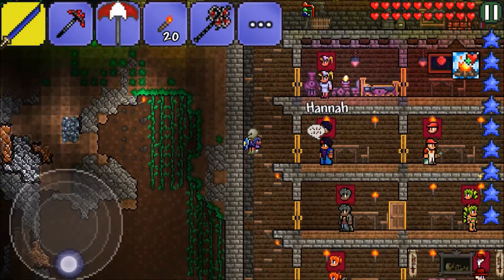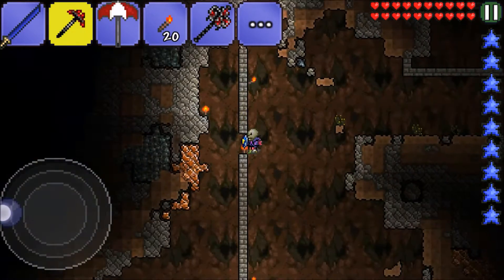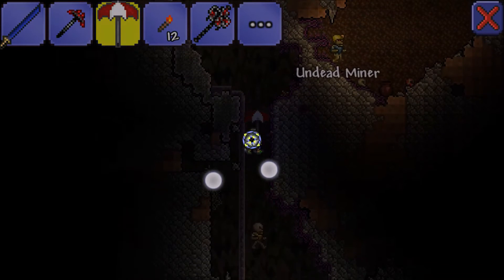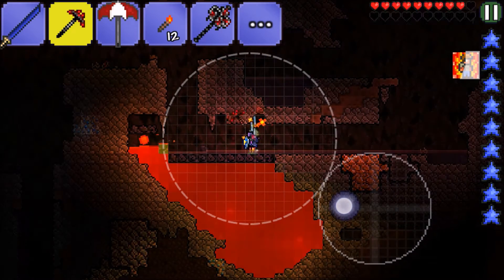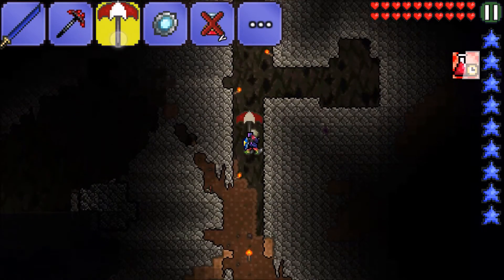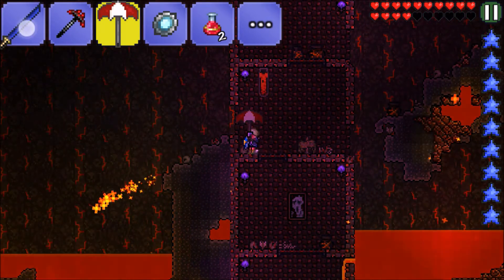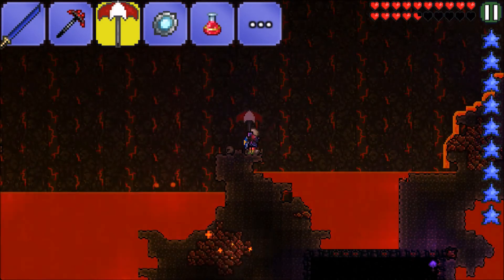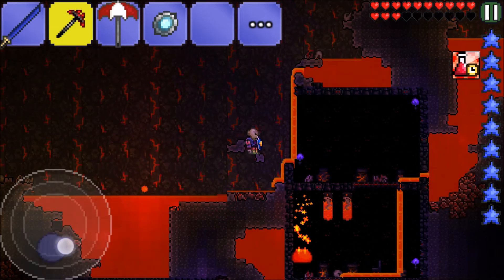Obsidian Skull | Terraria (Android) | #25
For today's episode, we dive back into Hell, craft an Obsidian Skull and find a shadow chest!

Let me know how I did in the comments! =D
Click the :Thumbs up: button if you liked the video! ^-^

music credits
~Day Theme~

~Ending~
"Misery" IZEVL
Permissions given by artists.